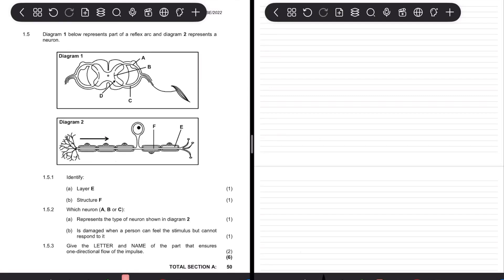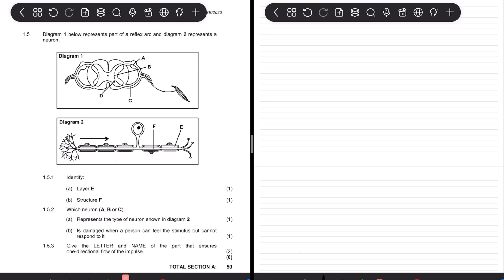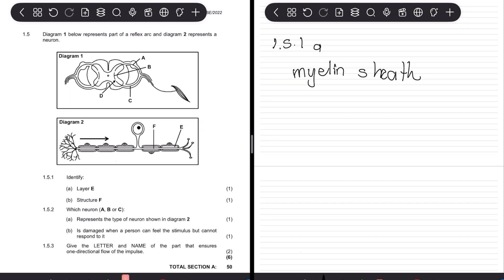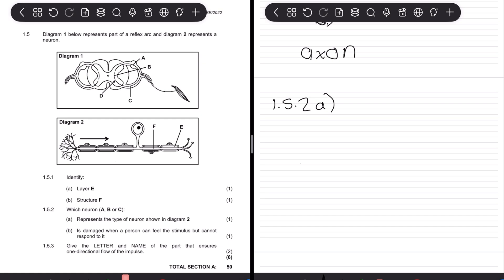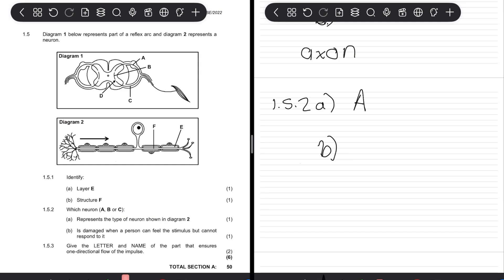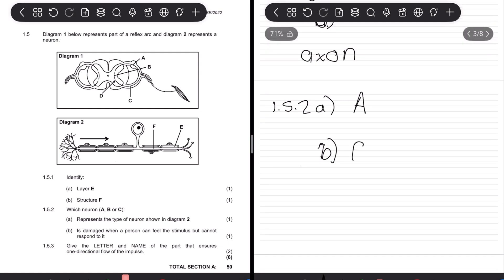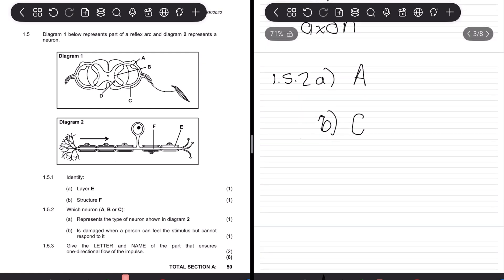Biology past paper 2022 question 1.5 🇿🇦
Worked and explained

Biology paper paper June 2022
Question 1.5

The question deals with neurons and the reflex ach. It shows how to answer questions to maximise marks and aspects to be aware of not to lose marks